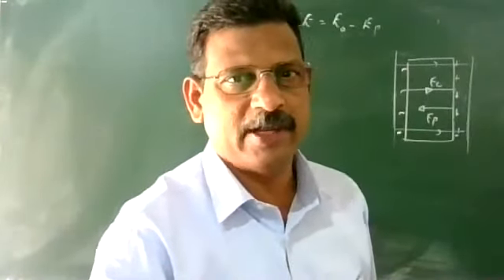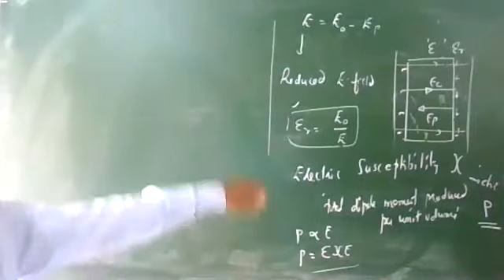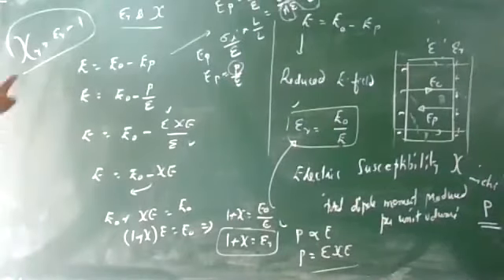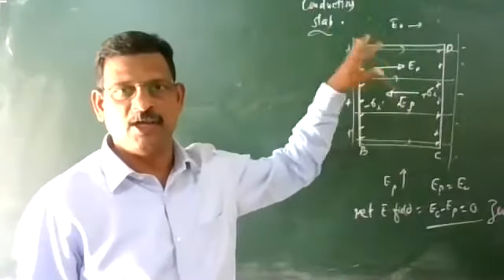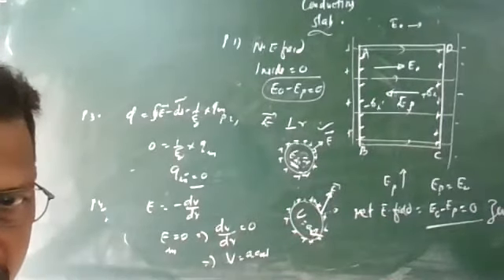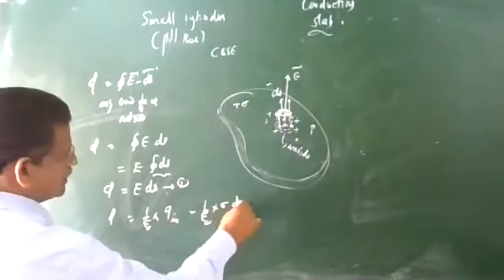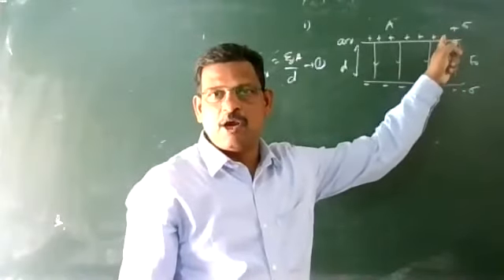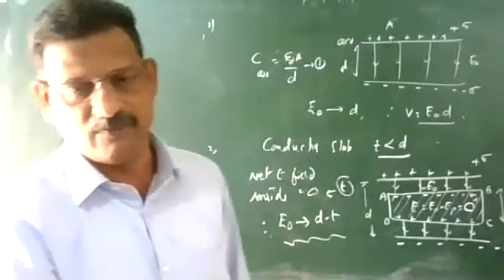18 09 2020 XII PHYSICS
NPD , CAPACITOR WITH CONDUCTING SLAB